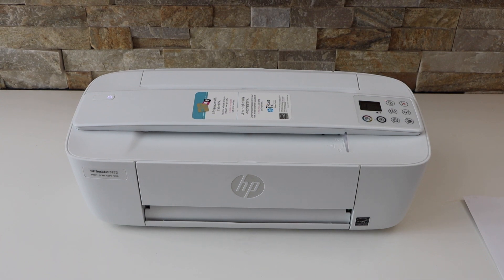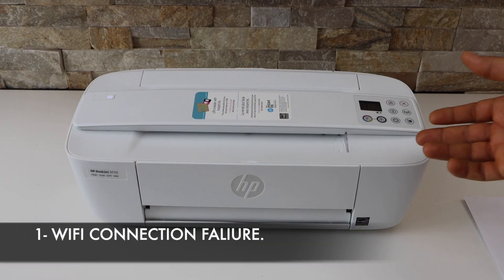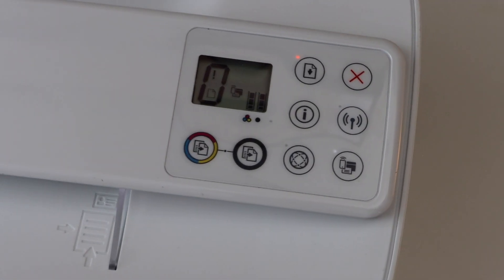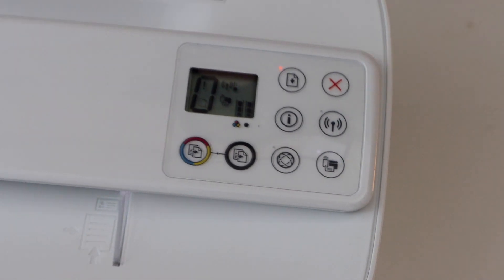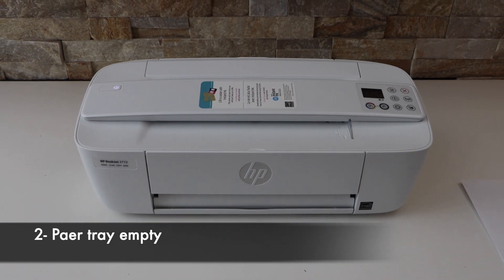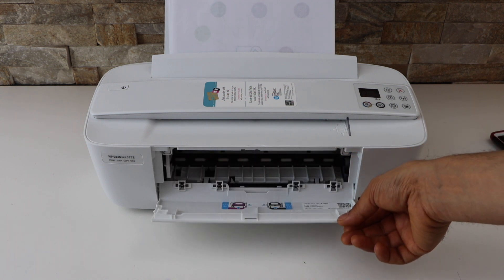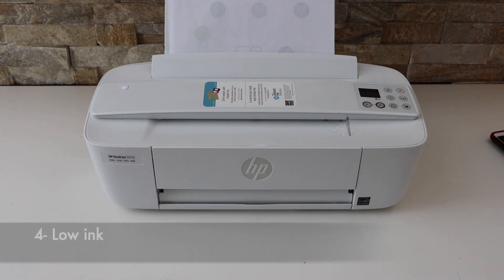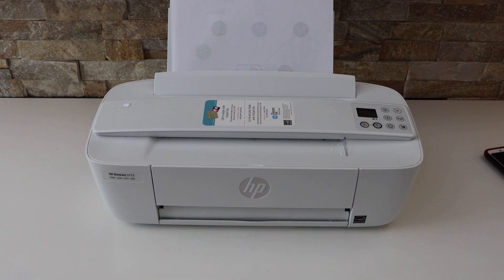HP DeskJet 3700 Not Printing !!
This video reviews why your HP DeskJet 3700 Series All-in-one Printer is not printing.